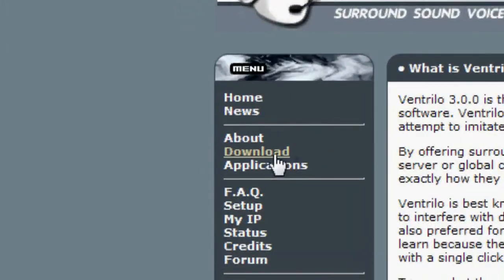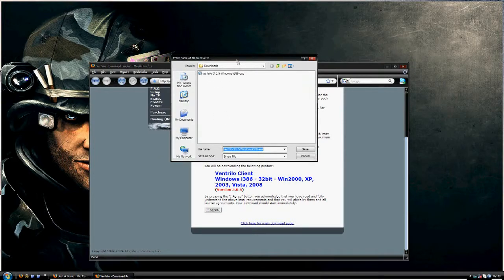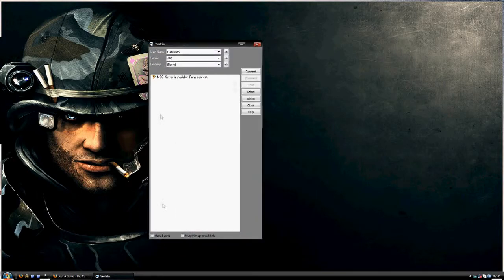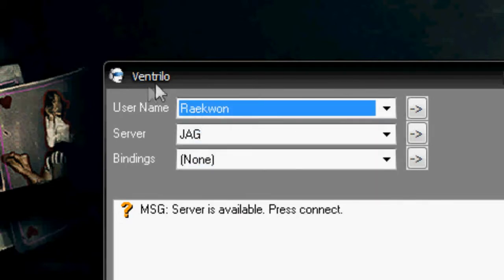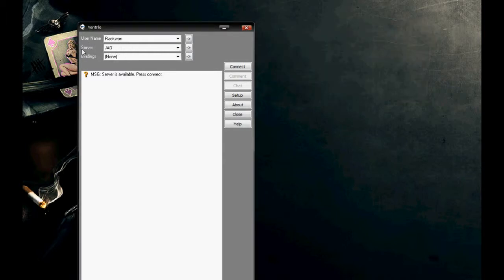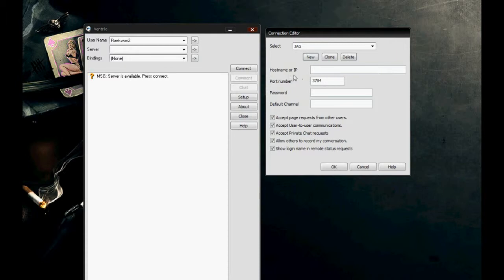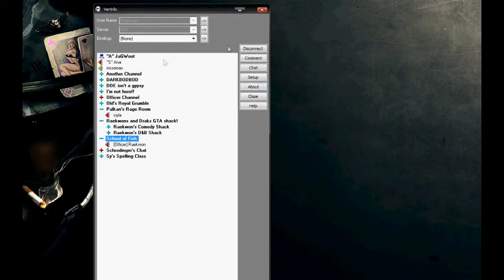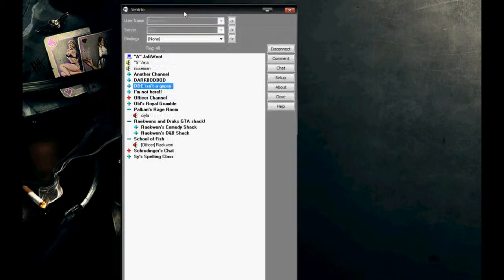How to install ventrilo